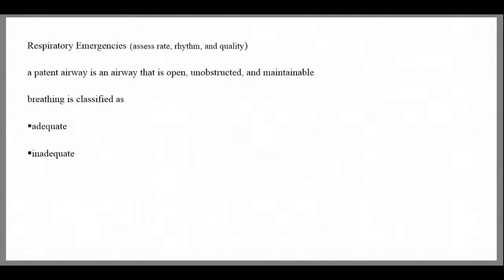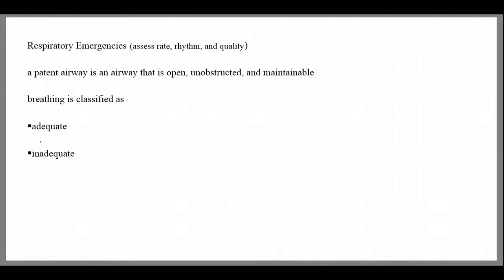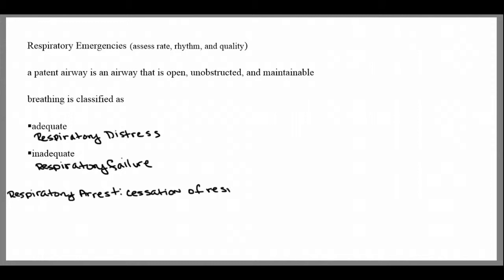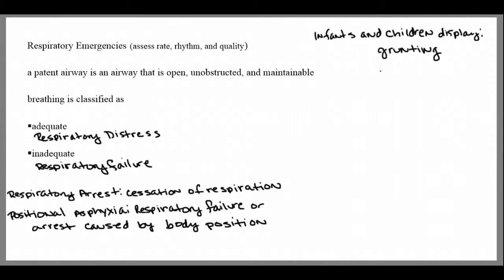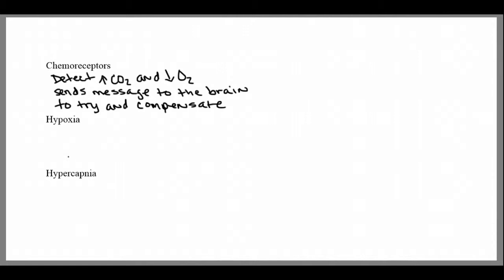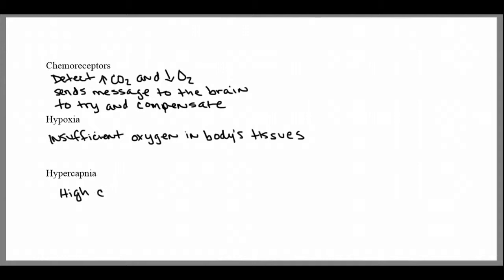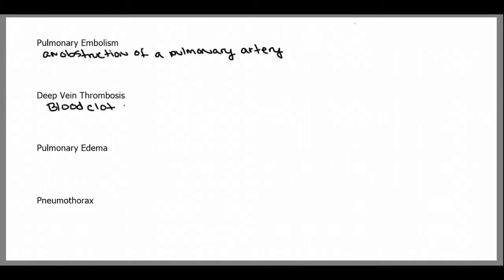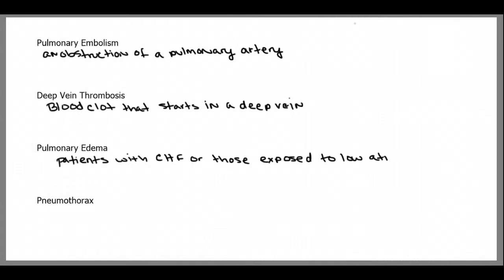Respiratory Conditions I